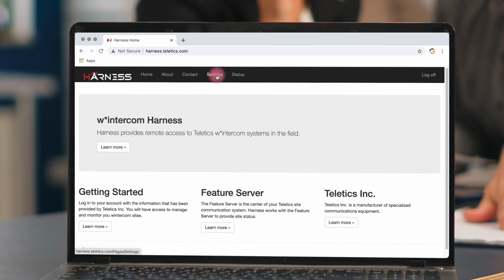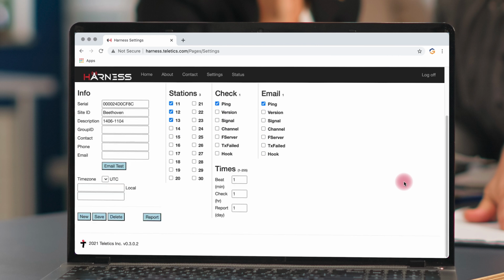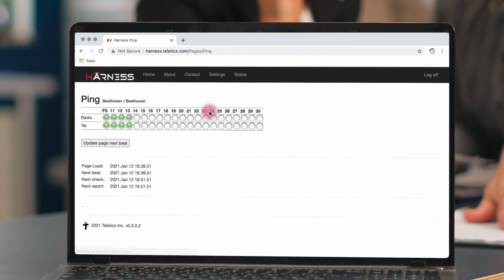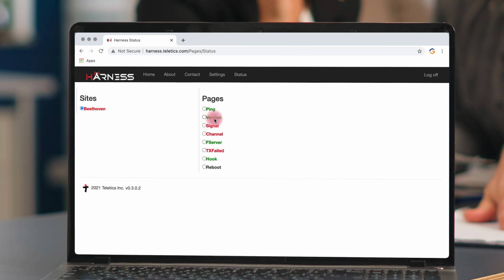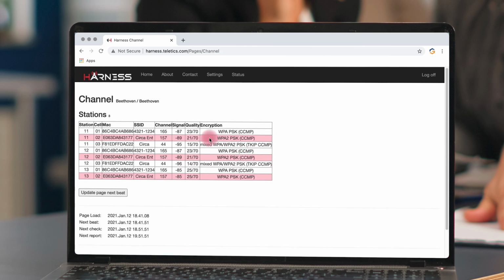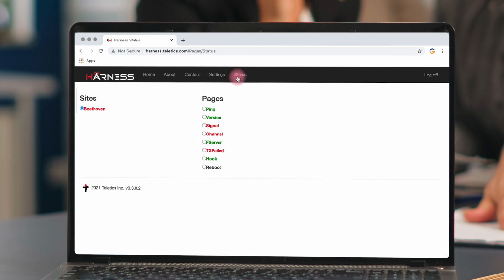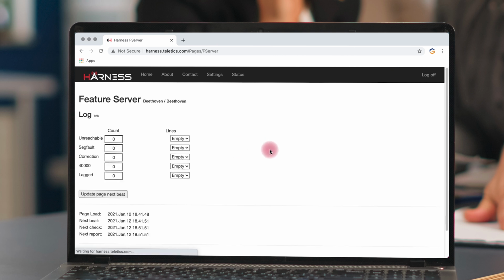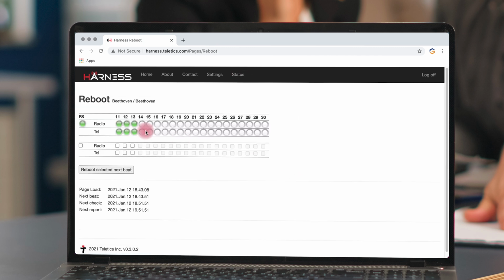Teletics Harness Portal Demo 2021 tutil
The HARNESS w*intercom Management Portal simplifies deployment, monitoring and management of your distributed w*intercom network. Manage all of your w*intercoms from anywhere using the intuitive web interface, which works from any web browser on any device.

Remote Management
With HARNESS, you can look at all w*intercom sites, identify a site with an issue then drill down into individual sites to see what the problem is and fix it right then and there.
• Is the signal level low?
• Is there interference?
• Did the unit lose power?
• Did the unit “walk away” or was it unplugged?

Reduce Field Service Calls
With HARNESS, you can proactively and remotely monitor system health which will reduce field service calls.

Email alerts can be triggered to warn you of changes, for example, if one of your w*intercoms disappears from the network, indicating possibly that the device has lost power, or it has been moved offsite.

Eliminate a field call by taking control: identify the issue and fix it remotely before anyone notices the w*intercom was offline.

What can you do with HARNESS?

Remote Management
• Manage an unlimited number of w*intercom sites, all of your sites are visible
• Remote configuration management- update dial plans without going to the site.
• Remotely reboot any Teletics device at any remote site on Harness
• Remote firmware updates (if desired)
• HARNESS is set up in a hierarchy so the Network Administrator can see all sites while Regional Managers can see only their region.
• Network Health Monitoring
• Set up E-mail alerts to find out about issues as they happen
• Monitor signal strength
• System manifest for each site is compared against daily scan to identify missing equipment immediately power or was deliberately unplugged
• Identify the state of of the phone and PA channels – has a cable been crushed by operators?
• Diagnostic logs are kept in Harness for each remote site, so diagnostic data is kept even if remote system is rebooted or powered off
• With harness you can proactively and remotely monitor system health, assets, and performance, to reduce field service calls and lower service costs.
• Know when your sites have a problem – even before they do

Asset Management
• Track devices by MAC address
• Identify which site has which devices
• Better ability to pinpoint lost devices, logs will show when a device was moved.

TELETICS

Fully Monitored Wireless VoIP and WiFi Infrastructure for Explosive and Corrosive Industrial Environments

Teletics is a specialized telecommunications equipment manufacturer. We specialize in voice and data telecommunications over wireless. Our headquarters is in Canada but our clients are located around the world. We are a Division of Circa Enterprises Inc.

Our reputation is based on designing robust communications equipment that provides extremely reliable operation in some of the harshest environments anywhere. Hot. Cold. Corrosive. Explosive.

Our people are some of the best anywhere. We are a small company that dominates its markets through listening to our customers and ensuring they are delighted with our designs, quality, and support.

Our products have been deployed, by both private and public sector customers, in some of the harshest environments anywhere. This includes Oil Drilling Rigs, Utility Substation Metering locations, Chemical Plants and Industrial Sites. Our customers include some of the largest Utility, Satellite and Cellular communications providers in the world.

We are proud to manufacture these innovative product lines: w*intercom™, Airborne™ and ZipLine™.